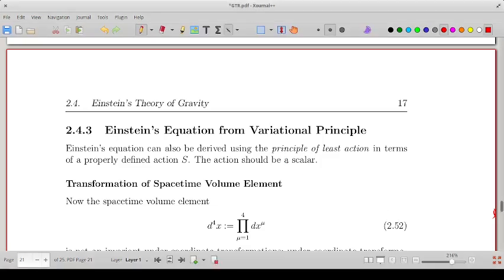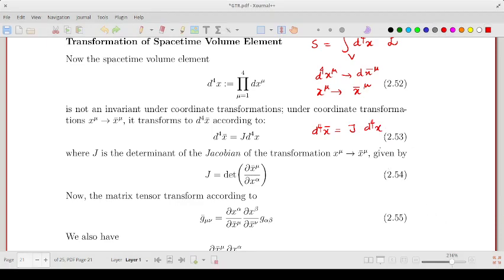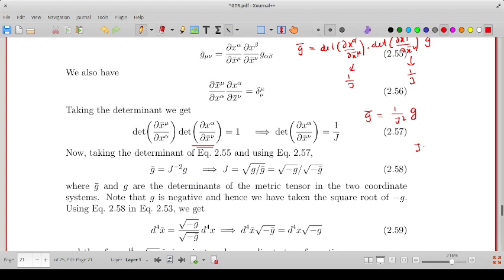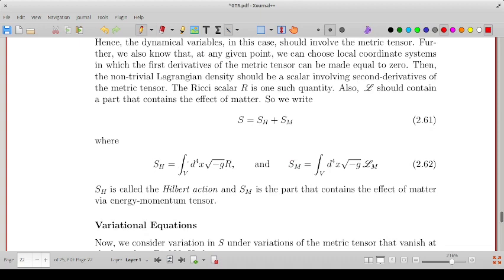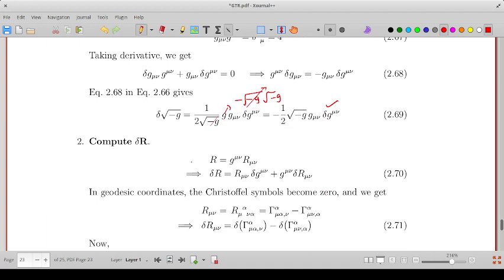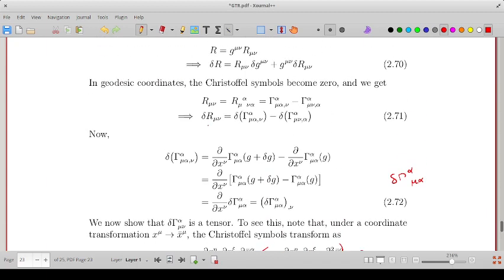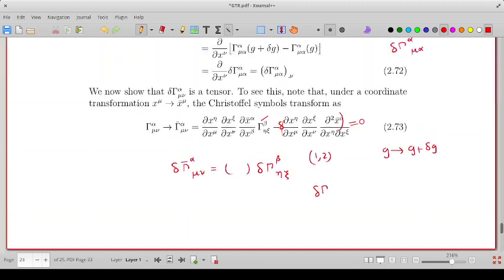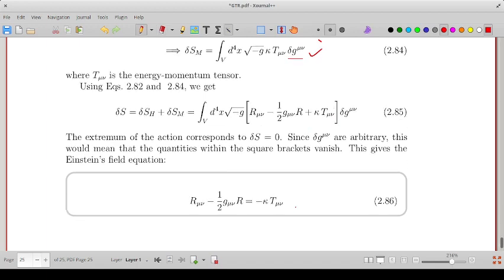GTR Lecture 9: Einstein's Equation From Variational Principle